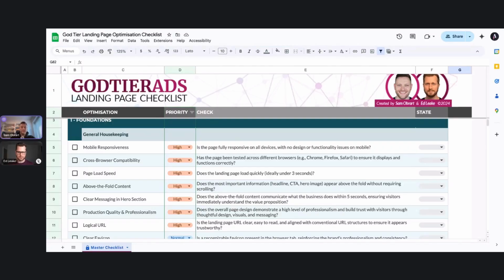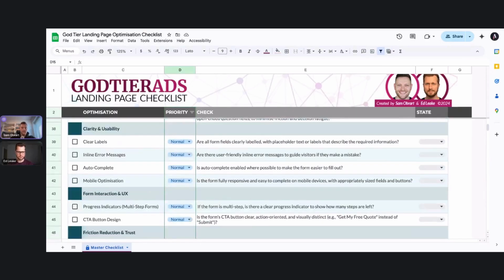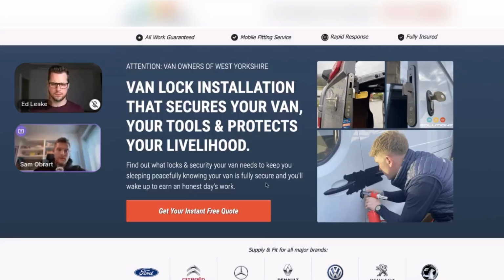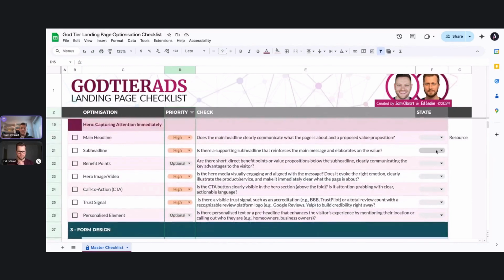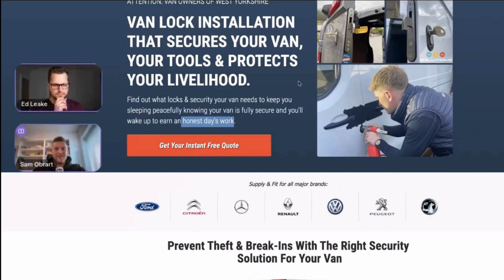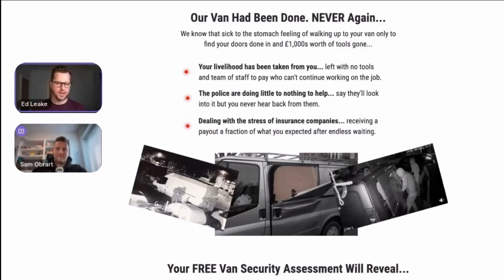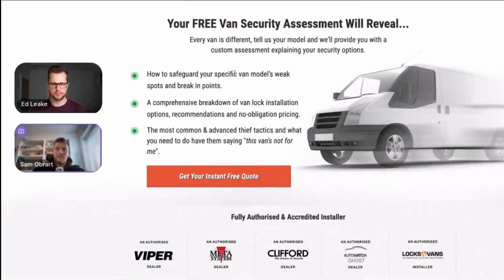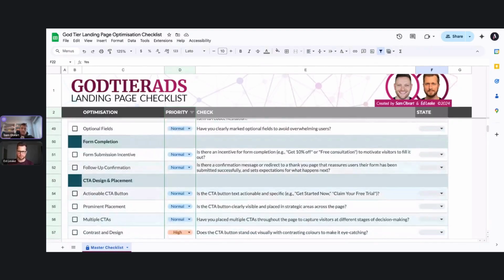Breaking down the Google Ads landing page that converts at 15%+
Want a 100%+ conversion rate increase for your B2C service clients? Get ready-to-go Google Ads campaign and landing page templates, with weekly live call support and alpha discussions:

Hey, PPC practitioner/agency owner... I'm Ed, I'm good with ads. Get my free training and scale Smart Bidding for any account.

I also sell God Tier Ads, a Google Ads framework with done-for-you processes to simplify account management. Improve your Google Ads results within the next 29 days - or you pay nothing.

00:00 Introduction & methodology explained
01:54 God Tier Ads optimisation checklist
07:18 Sam's page that's been at 15% conv. rate for 5 years
13:26 What sections does a page need
16:19 Nailing search intent and knowing when to stop testing
20:42 Benefits, social proof and other key sections
24:53 Top 1% copywriting - what it looks like and why we can all do it
28:55 Rounding out the Pain-Agitate-Solve model
31:13 Left field test idea: Mad Max
32:23 Where to get the checklist
34:20 God Tier ALPHA: Send your Google Ads to the moon